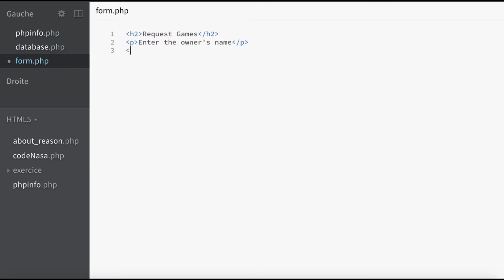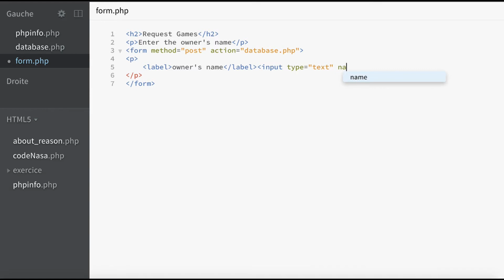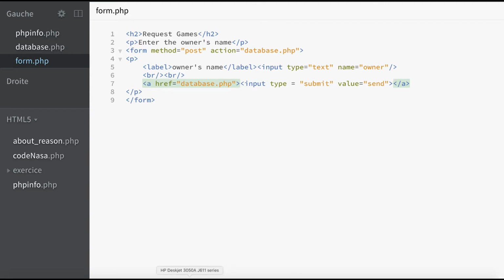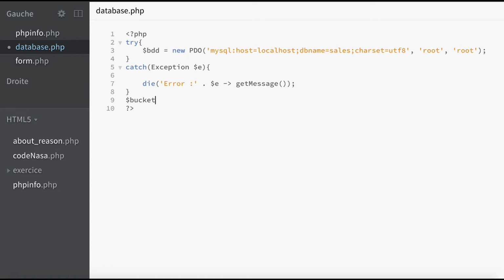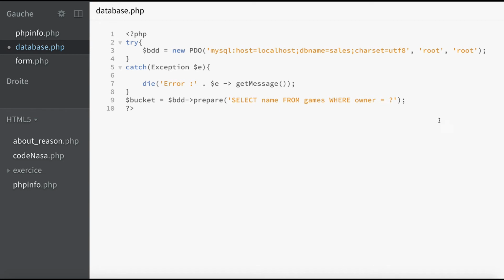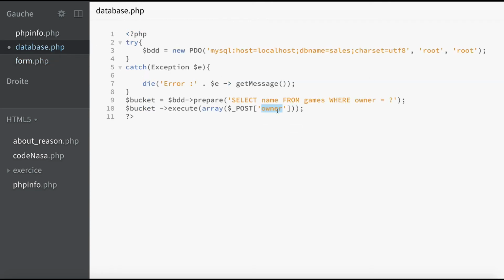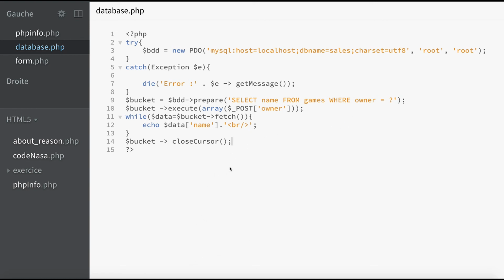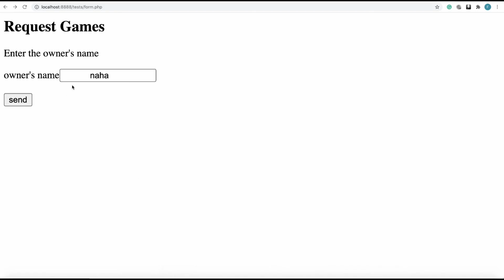Query data from a database using a prepared SQL request with PHP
If a user uses a form to query information from a database, the value of the  variable will be unknown when writing the SQL query. To address the situation, we make use of prepared requests.